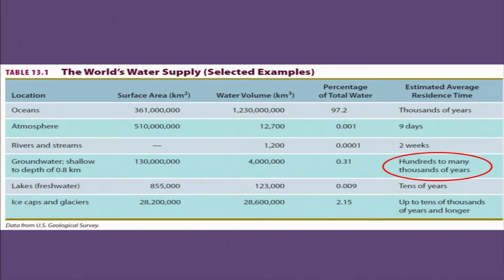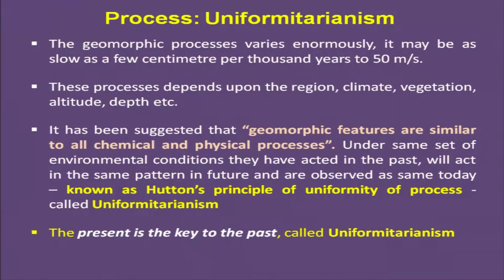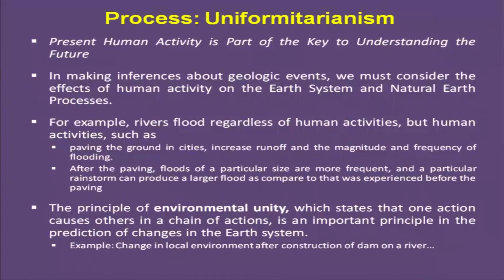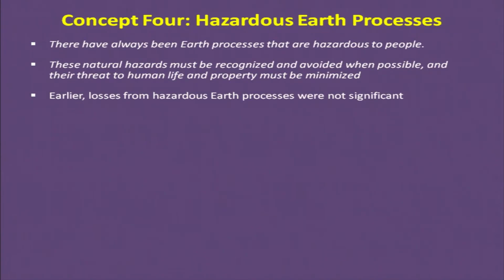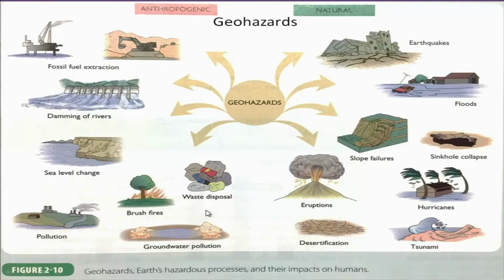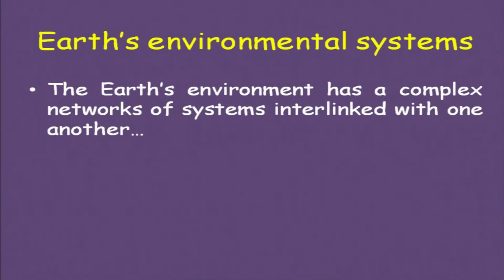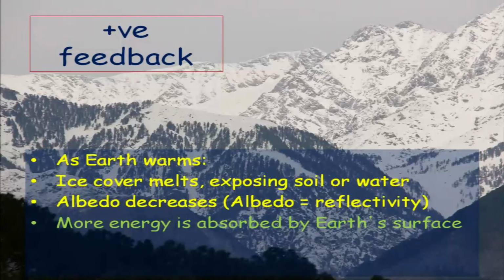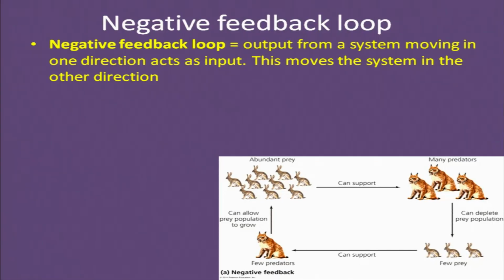noc19-ce46-lec03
Uniformitarianism, Population increase, Geohazards, Groundwater pollution, System feedback

 To access the translated content:
1. The translated content of this course is available in regional languages.
 2. Regional language subtitles available for this course
 To watch the subtitles in regional languages:
 1. Click on the lecture under Course Details.
 2. Play the video.
 3. Now click on the Settings icon and a list of features will display
 4. From that select the option Subtitles/CC.
 5. Now select the Language from the available languages to read the subtitle in the regional language.